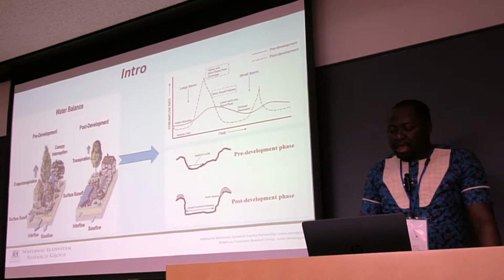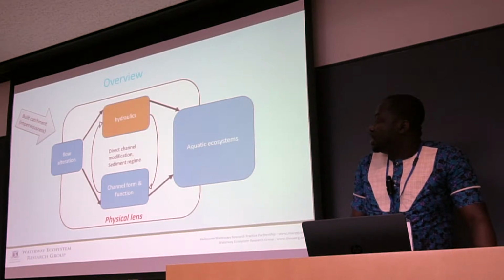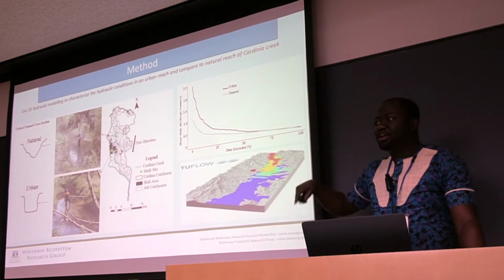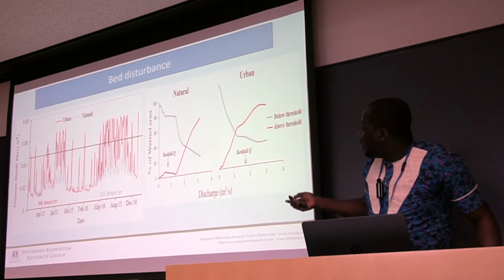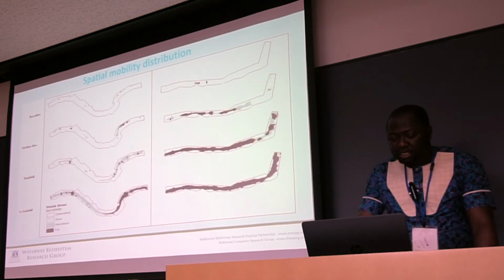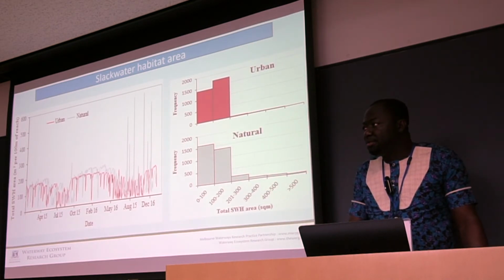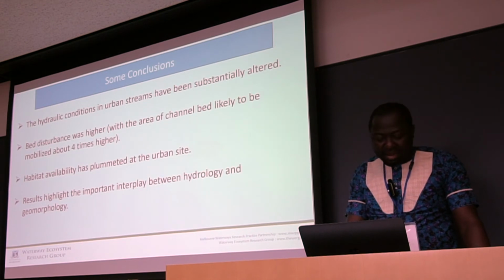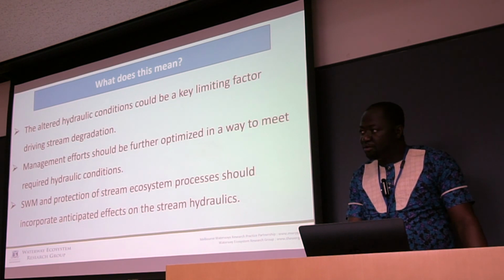ISE2018 S2-1-4 Desmond Ofosu Anim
Understanding stream habitat to inform management in urban catchment